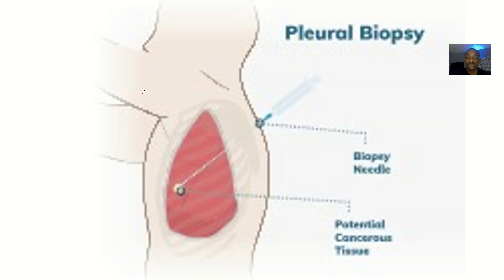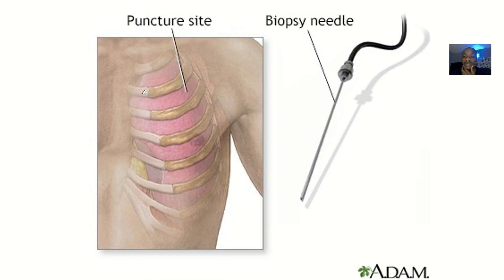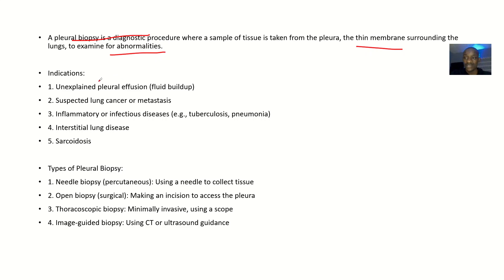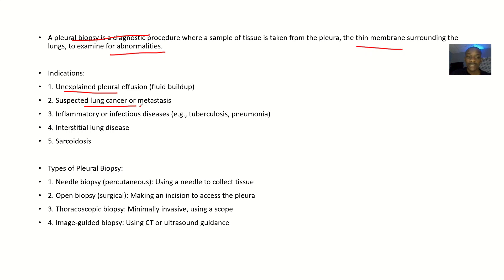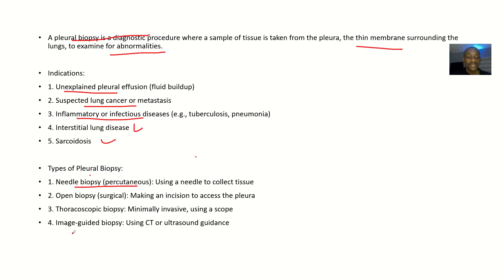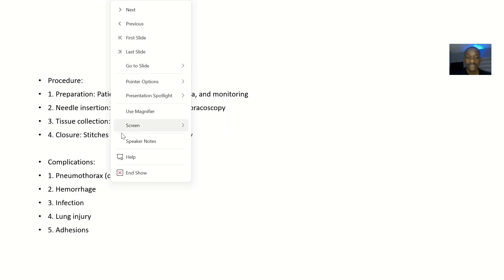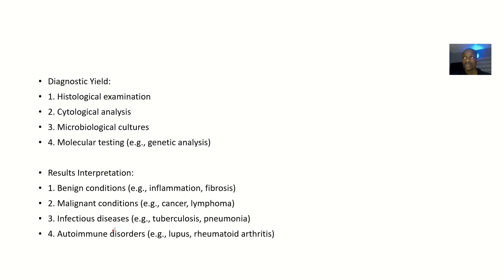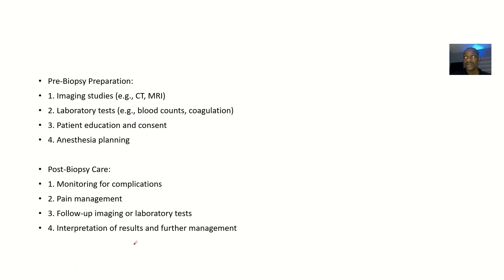Pleural Biopsy ; Definition, indications, Types, Procedure, Complications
Pleural Biopsy:

**Definition:]

A pleural biopsy is a medical procedure that involves removing a sample of tissue from the pleura, the thin membrane surrounding the lungs, for diagnostic purposes.

**Indications:]

1. Uncertain diagnosis after imaging studies
2. Suspected malignancy
3. Tuberculosis or other infections
4. Inflammatory or autoimmune disorders
5. Unexplained pleural effusion

**Types of Pleural Biopsy:]

1. Closed pleural biopsy (needle biopsy)
2. Open pleural biopsy (surgical incision)
3. Video-assisted thoracoscopic surgery (VATS)
4. Image-guided biopsy (CT or ultrasound)

**Procedure:]

**Closed Pleural Biopsy:]

1. Local anesthesia
2. Insertion of needle into pleural space
3. Collection of tissue sample
4. Removal of needle

**Open Pleural Biopsy:]

1. General anesthesia
2. Surgical incision in chest wall
3. Exposure of pleura
4. Collection of tissue sample
5. Closure of incision

**VATS:]

1. General anesthesia
2. Small incisions in chest wall
3. Insertion of thoracoscope
4. Collection of tissue sample
5. Removal of thoracoscope

**Complications:]

1. Pneumothorax
2. Hemorrhage
3. Infection
4. Lung injury
5. Chest pain

**Diagnostic Yield:]

1. Sensitivity: 80-90%
2. Specificity: 90-100%
3. Accuracy: 85-95%

**Histopathological Examination:]

1. Light microscopy
2. Immunohistochemistry
3. Molecular testing (PCR, FISH)

**Common Diagnoses:]

1. Malignant mesothelioma
2. Lung cancer
3. Tuberculosis
4. Pneumonia
5. Sarcoidosis